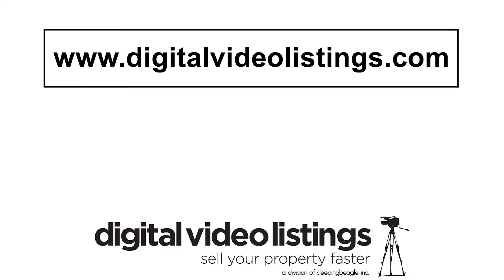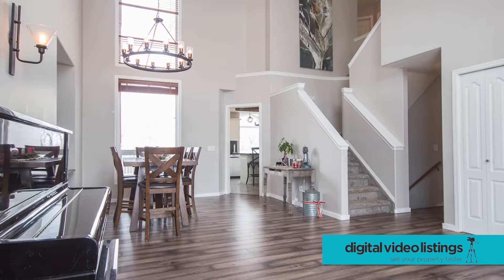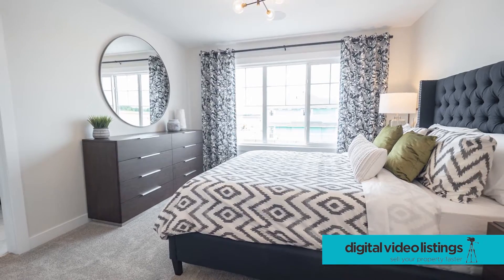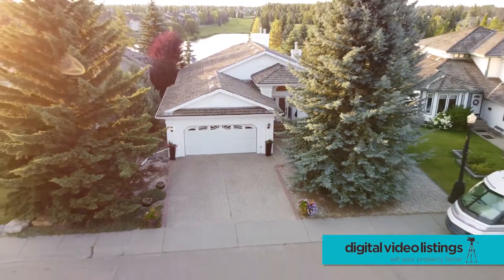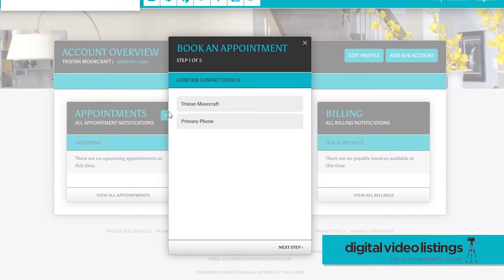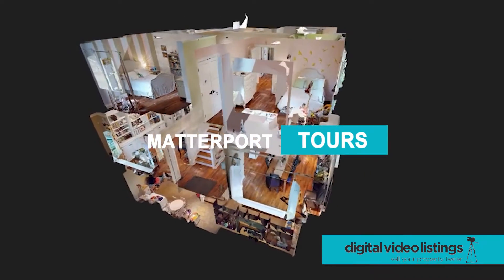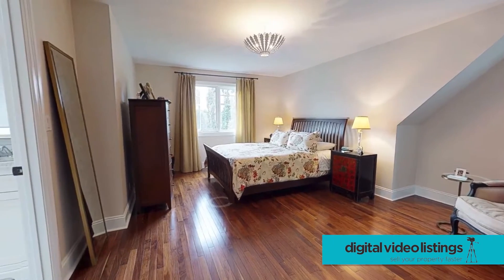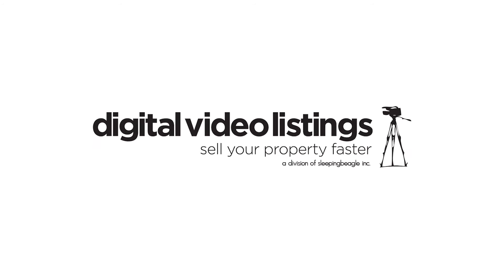Digital Video Listings Has the Services You Need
Digital Video Listings mission is to make every one of our client's a Top 5% Realtor by helping separate themselves for the competition.  We provide professional Photography, Matterport, and Aerial Drone services to Realtors looking for an edge. Check out our suite of services on our and create your free booking profile today.